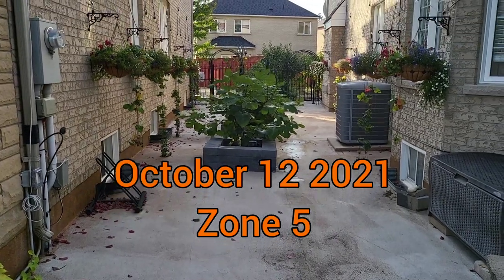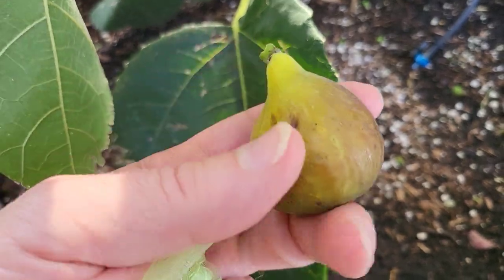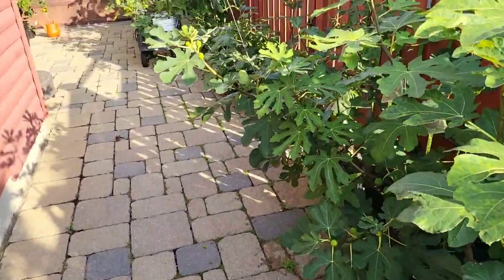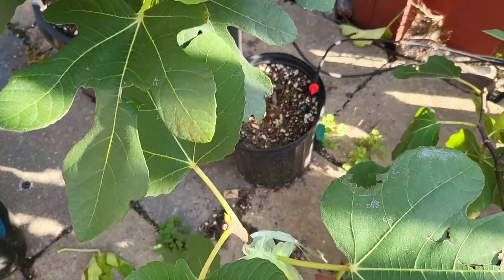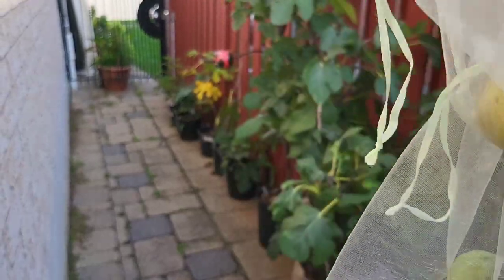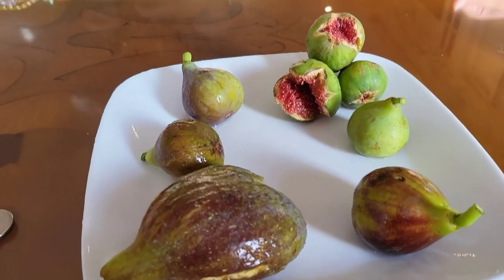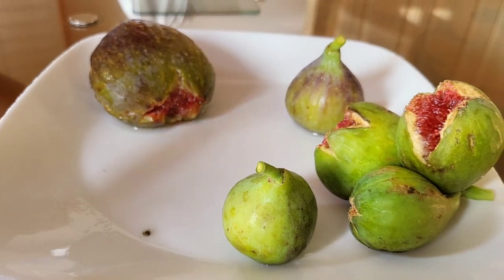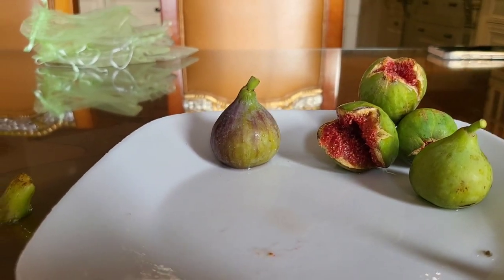The delicious Giant! My Biggest fig so far!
In this video I taste and review Bordissott Blanca Negra, LSU Tiger and Longue D'Aoute. Plus a fall update on my figs in Mid October. If you want to grow one of these figs and you live in a cold zone like mine it's important to know the characteristics of each and decide based on what suites you.

On Amazon.com for USA Purchases

Starfrit Digital Scale
Tanglefoot Tangle-Trap
2 Gallon Compression Sprayer
Organza Bags to protect medium fruits (4"x4.72")
Organic 100% Pure Cold Pressed Neem Oil, 16 oz
Organic 100% Pure Cold Pressed Neem Oil, 32 oz

GeenHouse Tools

Outsunny Greenhouse
Wireless Thermometer
Heater & Thermostat

Rooting Tools

Rooting Bag
Parafilm M

Fertilizing and feeding

Espoma Tomato Tone (1st Choice for me)
Jobe’s Organics All Purpose Granular Fertilizer, 16 lb
Jobe’s Organics Vegetable and Tomato Fertilizer, 16 lb
Jobe’s Organics Fruit & Citrus Fertilizer, 16lb
Jobe's Organics Bone Meal Fertilizer, 4 lb

Miracle-Gro Soluble Tomato Plant Food, 1.5 lb
Miracle-Gro Soluble Tomato Plant Food, 3 lb
Miracle-Gro Soluble All Purpose Plant Food, 1 lb
Miracle-Gro Soluble All Purpose Plant Food, 3 lb
Miracle-Gro Soluble Bloom Booster, 1.5 lb

Epso Grow Epsom Salt, 5 lb
Neptune's Harvest Crab Shell Plant Food, 4lb
Espoma PO6 Potash, 6 lb

Alaska Fish Fertilizer, 1 Quart
Alaska Fish Fertilizer, 1 Gallon
Alaska MORBLOOM Fertilizer, 1 Gallon
Liquid Kelp Organic Seaweed Extract, 1 Gallon

Southern Ag Liquid Copper Fungicide
Southern Ag Natural Pyrethrin Concentrate
Bonide Wettable Sulfur Plant Fungicide
Lilly Miller Wettable Sulfur Dust, 1 lb

Safer Brand BT Caterpillar Killer Concentrate
Garden Safe Slug & Snail Bait
Captain Jack Dead Bug Dust, 4 Lb
Sevin Ready-to-Use 5% Dust 3-Pack, 1 lb

2 Gallon Compression Sprayer

Organza Bags to protect small fruits (3"x4")
Organza Bags to protect large fruits (6"x9")
4' Weed Barrier Ground Cover, 150'

On Amazon.ca for Canadian Customers

Canadian customers

Rooting Tools (Canadian Customers)

Parafilm M
Rooting hormone
Rooting Powder

GeenHouse Tools (Canadian Customers)

Exact Greenhouse Tent
Thermostat with warning
Similar heater
Optional Thermostat
Weed Barrier

Fertilizing and feeding (Canadian Customers)

Miracle-Gro Water Soluble All Purpose Plant Food 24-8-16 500g
Miracle-Gro Water Soluble All Purpose Plant Food 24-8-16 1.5Kg
Miracle-Gro Water Soluble Bloom Booster Plant Food 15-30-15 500g
Miracle-Gro Water Soluble Bloom Booster Plant Food 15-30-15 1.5Kg
PRO-MIX® Organic Tomatoes, Vegetables and Fruits 4-4-8
Organza bags 4" x 6"